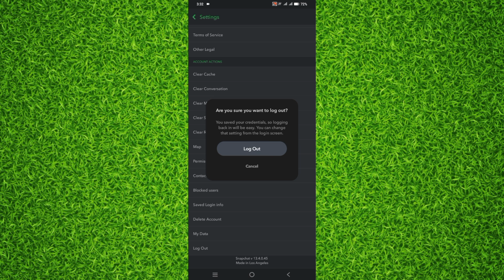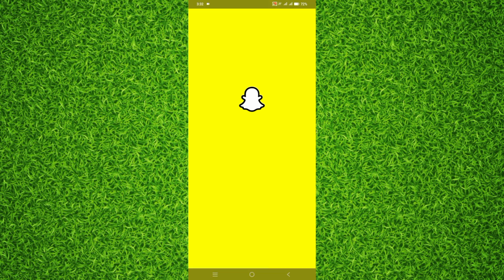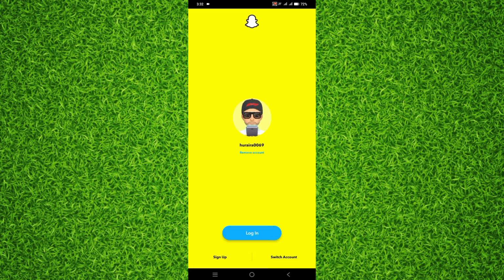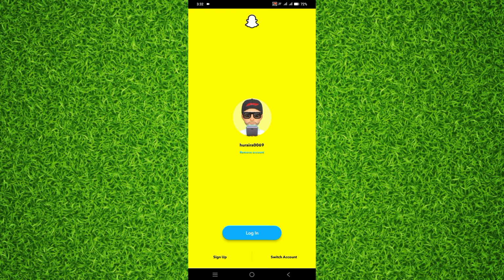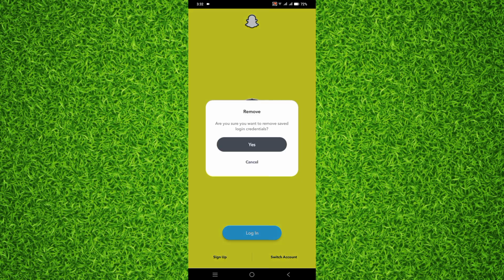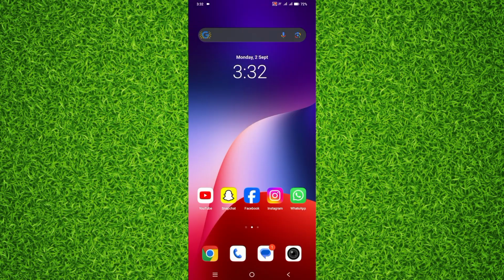How to Logout Snapchat Account on iphone and Android in 2024 (Explained)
In this video I will show you How to Logout Snapchat Account on iphone and Android in 2024 (Explained).